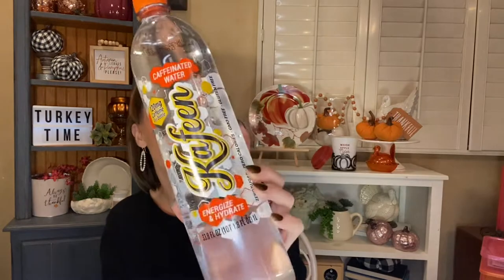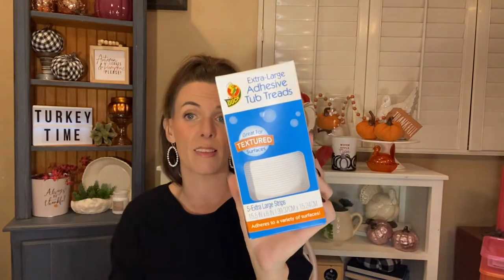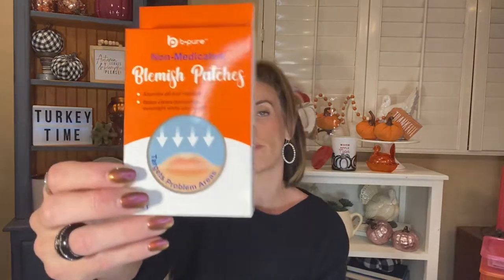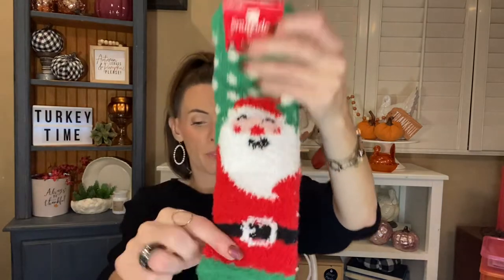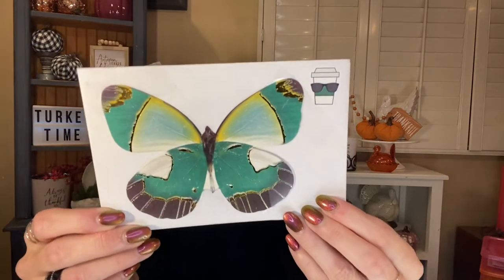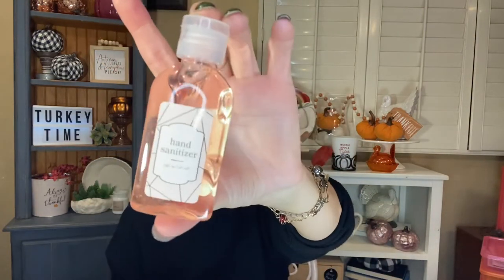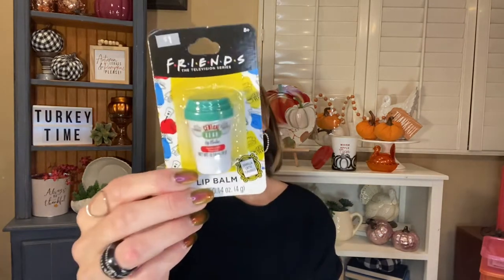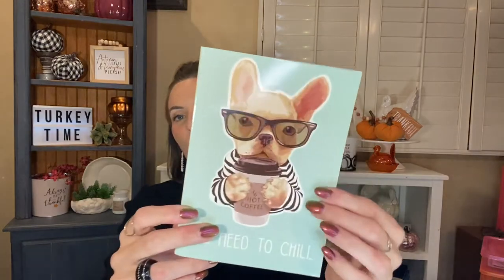Dollar Tree Haul and Friend Mail!!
Just a quick Dollar Tree haul and some amazing friend mail at the end. Thank you so much Frugal Jay!!! Go check out her channel at: